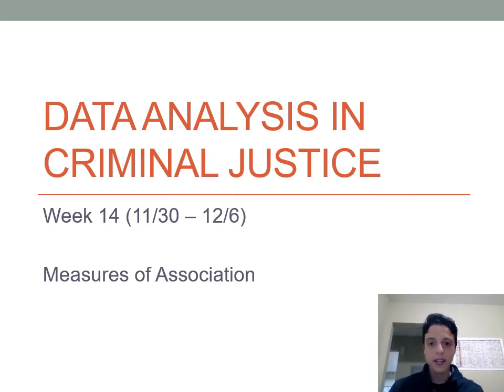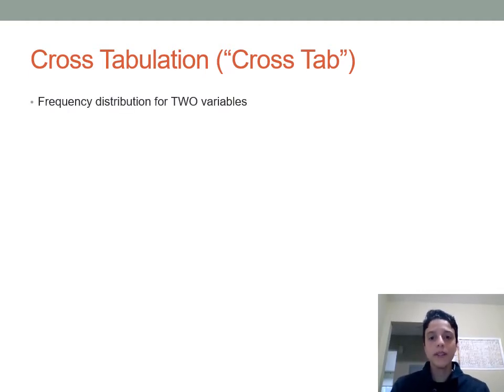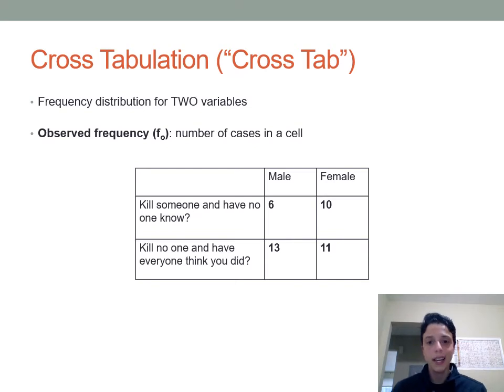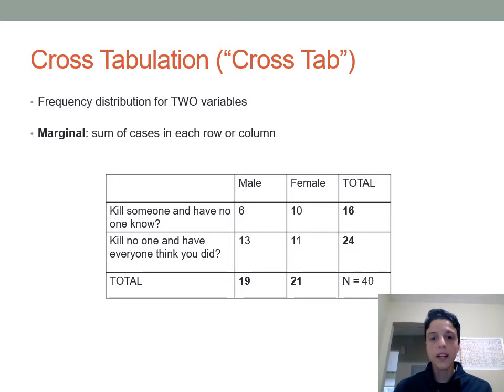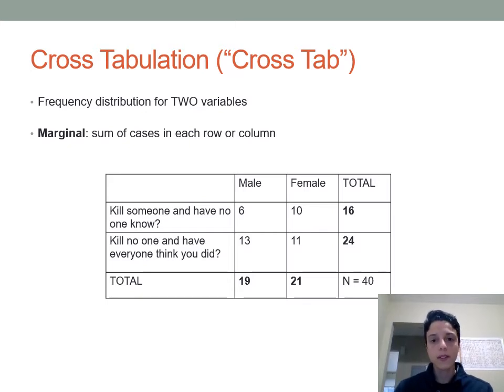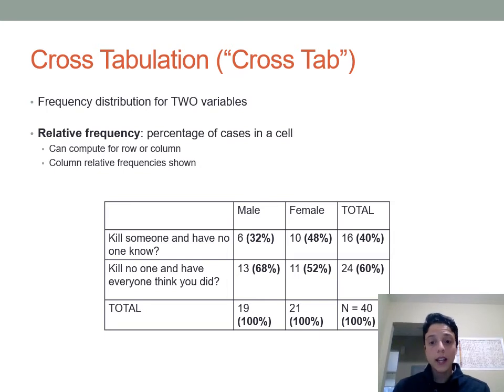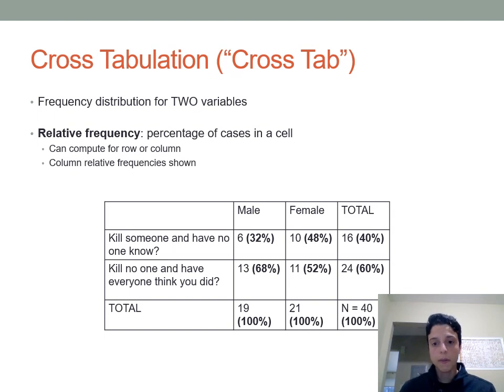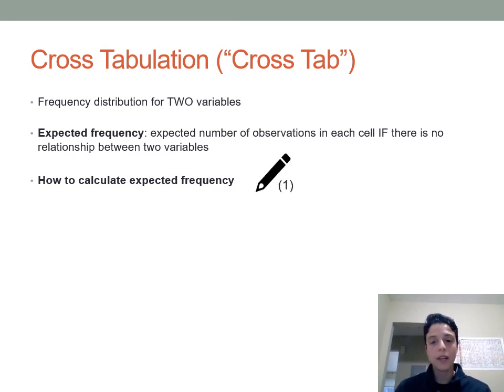14 1 Chi Square and Correlations 11 30 20